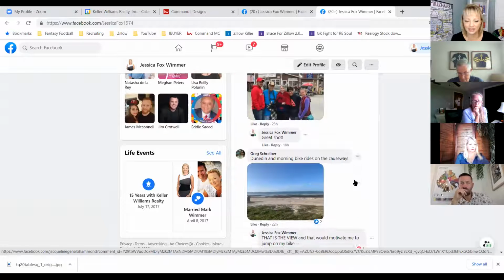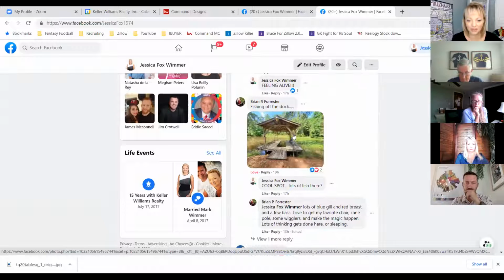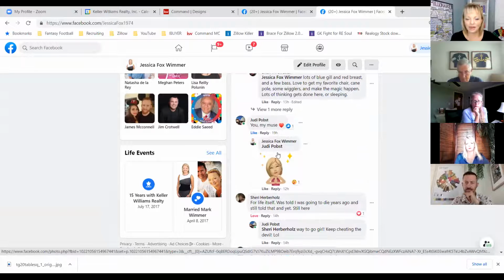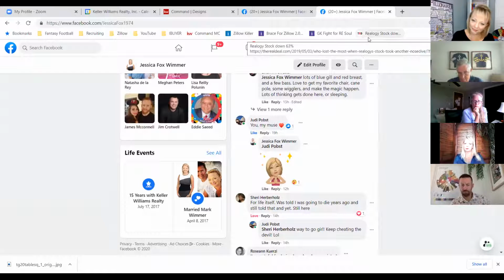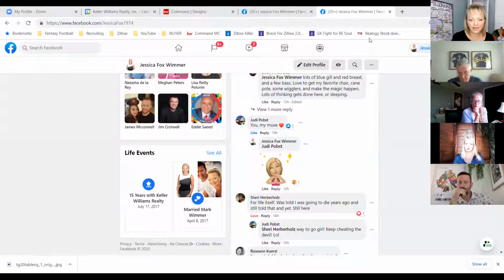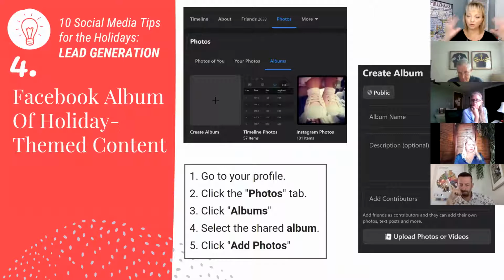10 Real Estate Marketing Tips over the Holidays [2020]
Jessica Fox of Keller Williams Clearwater put together these 10 fun ideas to engage your real estate database over the holidays.

Jessica Fox Wimmer is passionate about helping Florida real estate agents thrive in the ever-changing Florida real estate market.  She has been part of the industry her entire adult life, growing up in a “real estate family”.  Since 2004 Jessica Fox Wimmer has been coaching, teaching, and leading top real estate agents.  Having been in real estate since the 'mls book', she has experienced several real estate industry changes.  Her love of real estate and technology makes her a strong leader through today’s real estate tech shift.

Jessica Fox offers free 1:1 coaching, access to weekly masterminds, book clubs and classes.
She hosts "Onward" M-F 8:30 EST which you can access
Jessica Fox Wimmer
Keller Williams Clearwater agents are experts with Digital Virtual Real Estate Transactions.  You can safely buy or sell a home with a contactless safe real estate experience during COVID.  Every month several families relocate to Florida and buy a home site unseen through Virtual Showings, Digital Neighborhood Showings.  If you want to learn how to buy or sell a home safely during COVID please reach out to Jessica Fox directly to be connected with a neighborhood expert.
You can buy and sell a home contactless if that would benefit you!